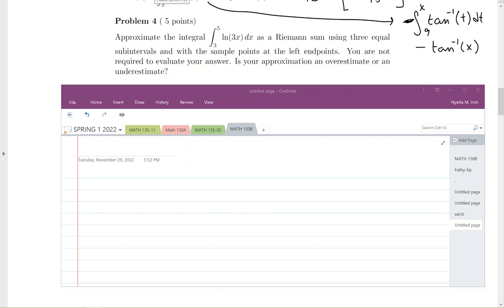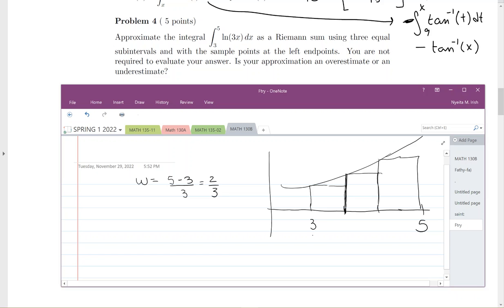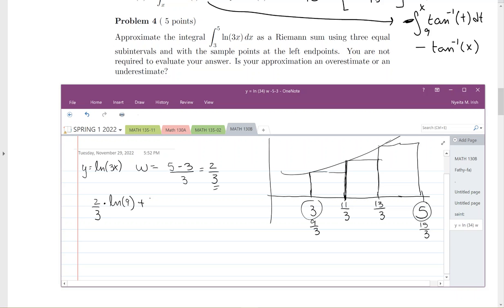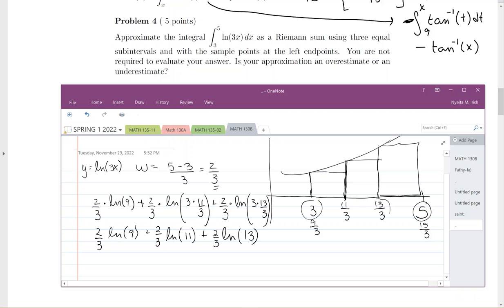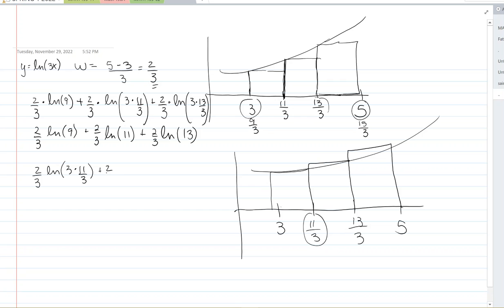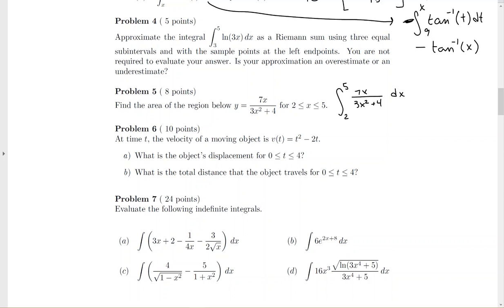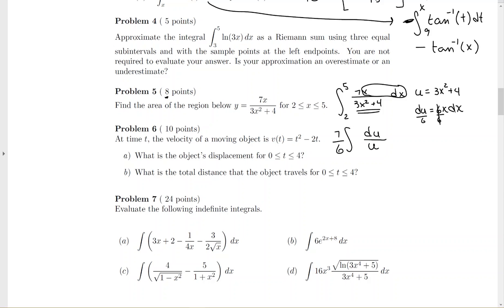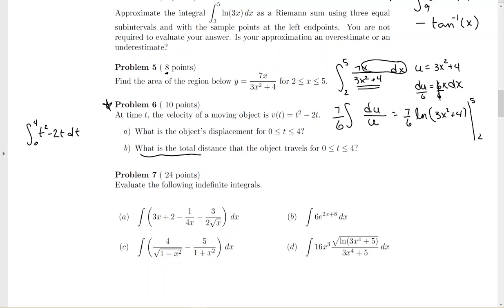practice calculus 2